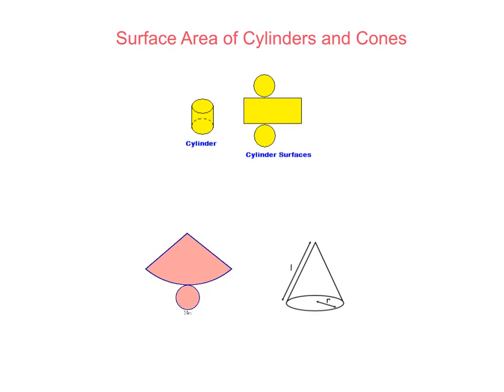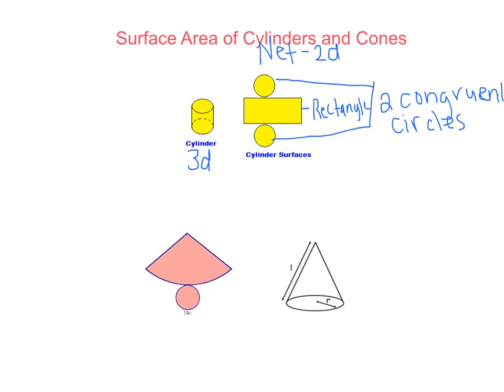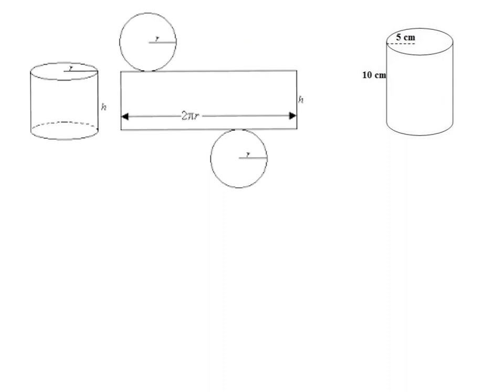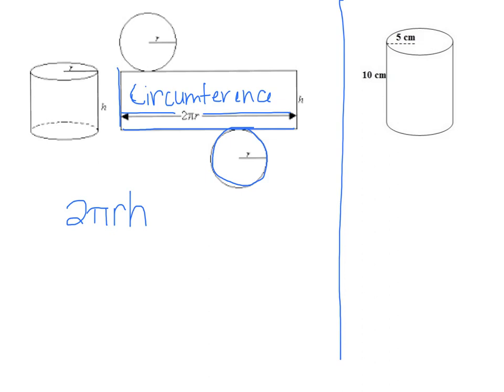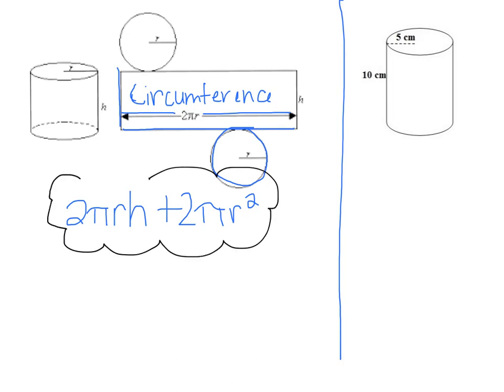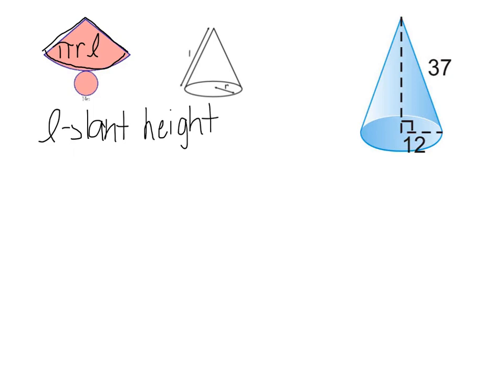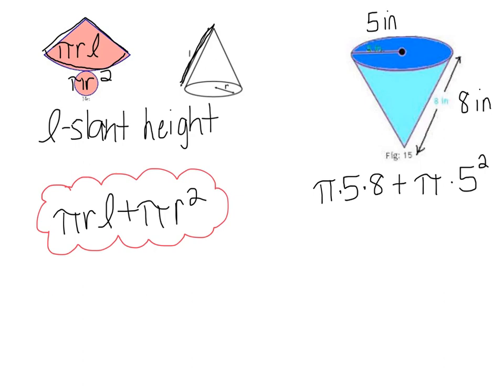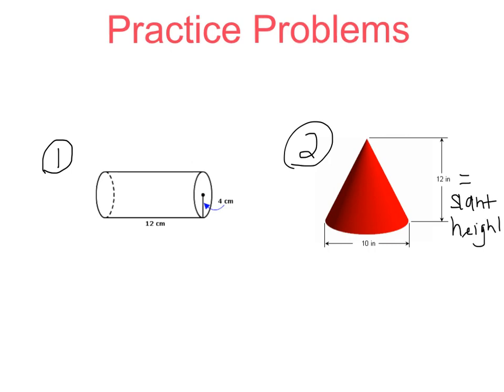Surface Area of Cones and Cylinders